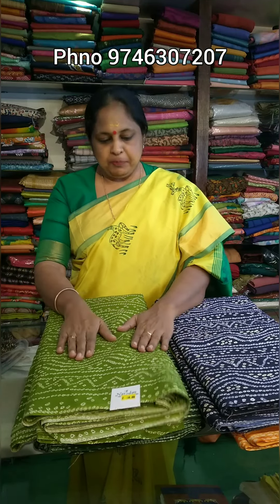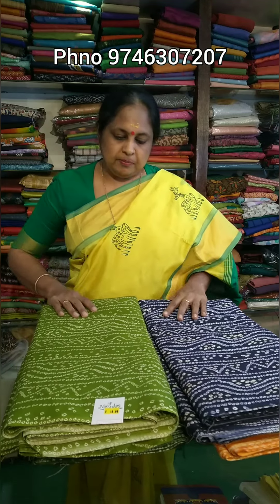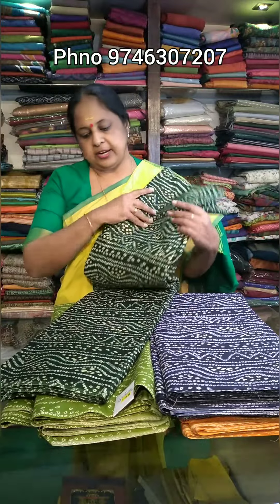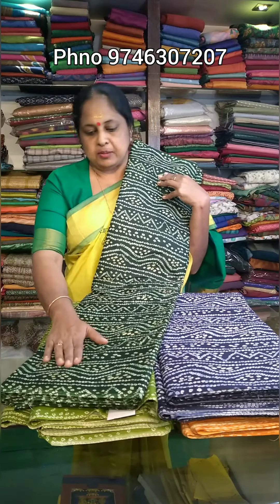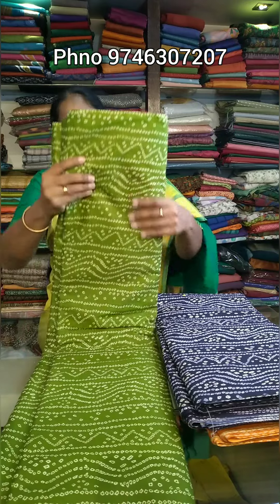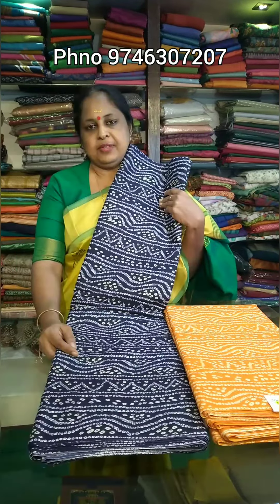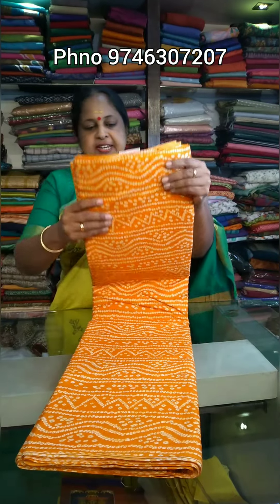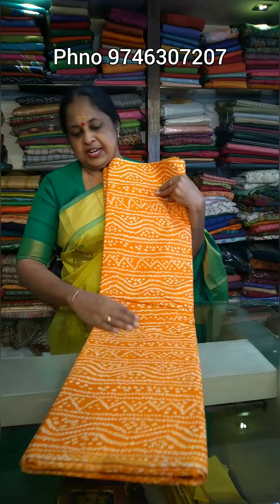[SOLD OUT}Just Rs 60 per meter....Restock!!!!! Bhandhini print running materials.......